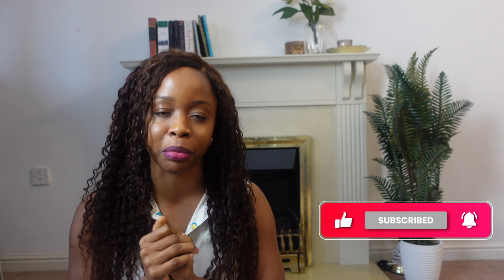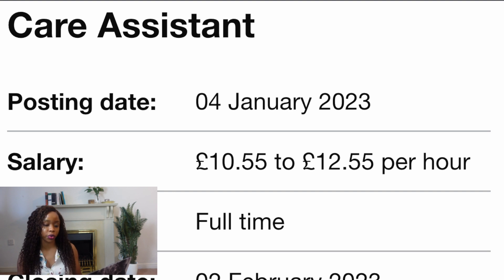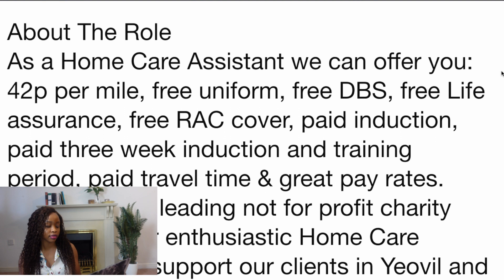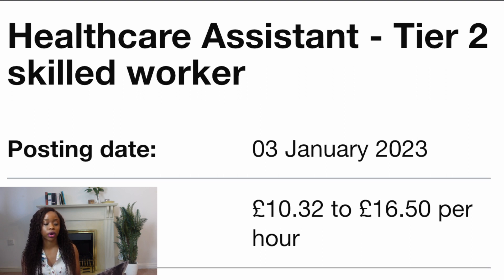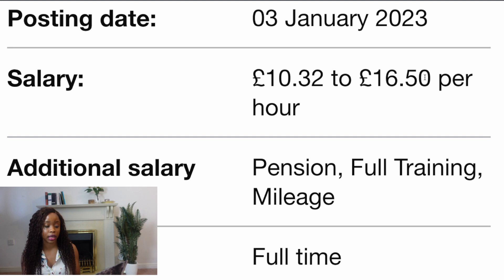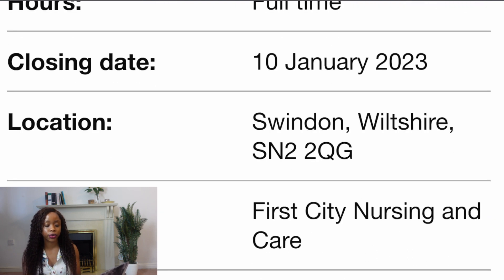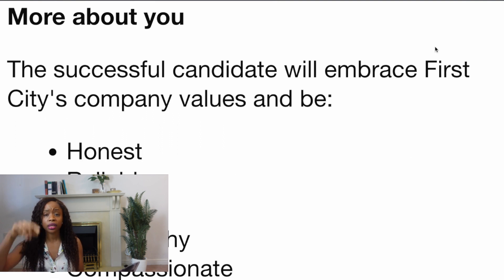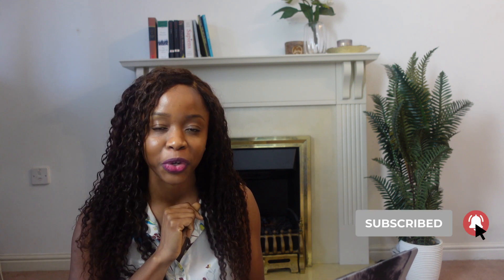CARERS URGENTLY REQUIRED! UK VISA SPONSORSHIP OFFERED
☎️🤳 Schedule a private 1-2-1  career consultation session